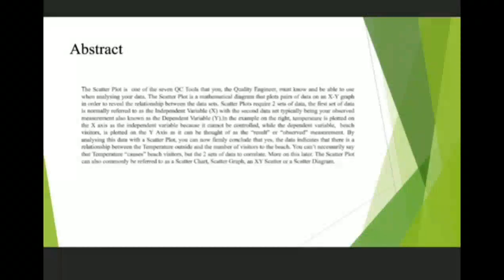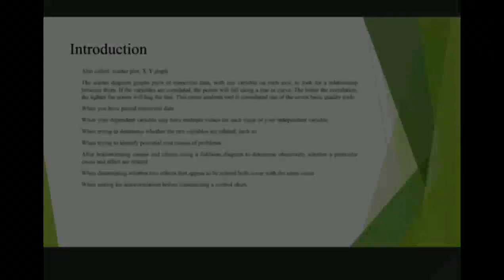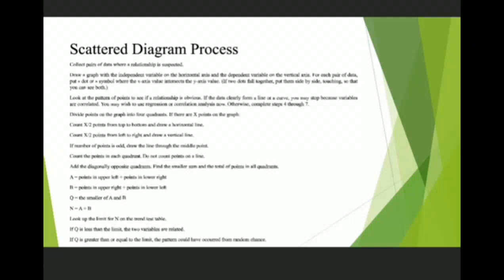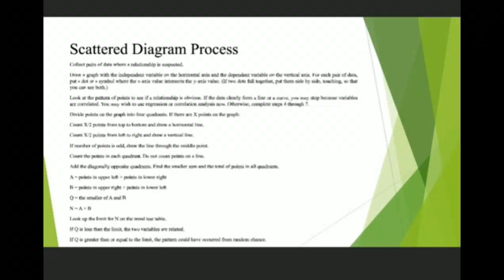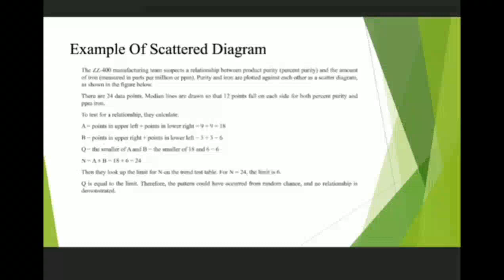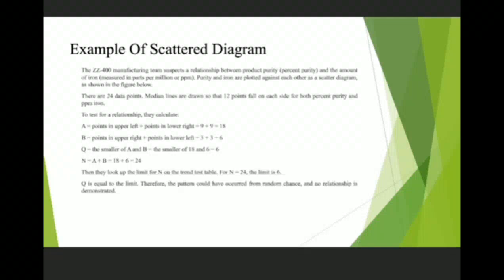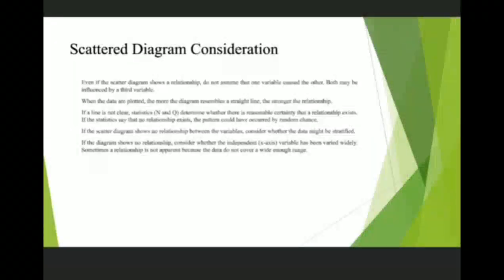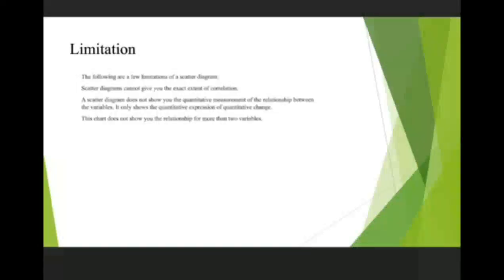Case study of Scatter Diagram used as a SQC tool.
This video belongs to subject Industrial Engineering and Quality Control.